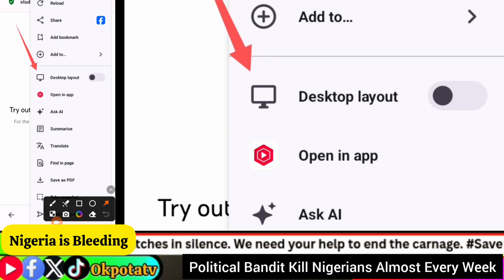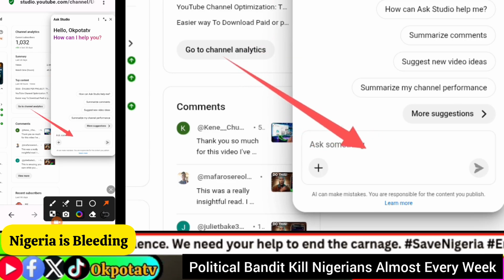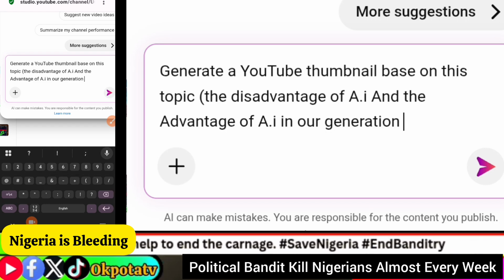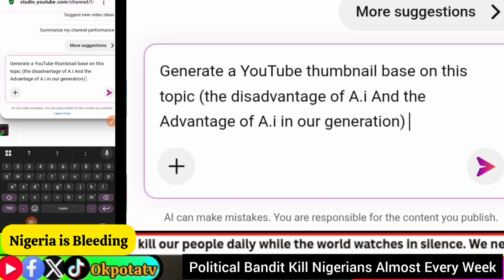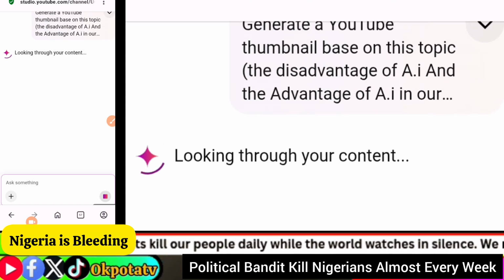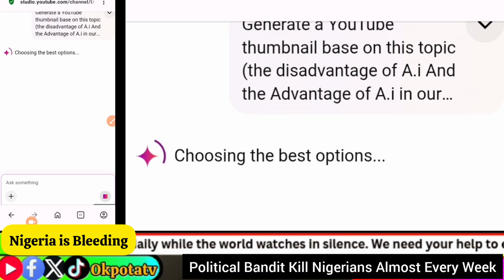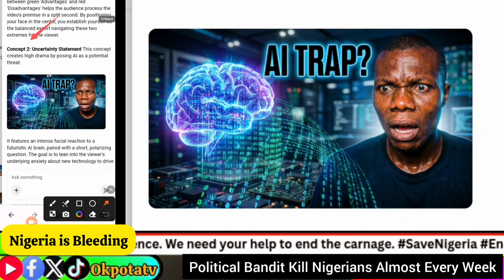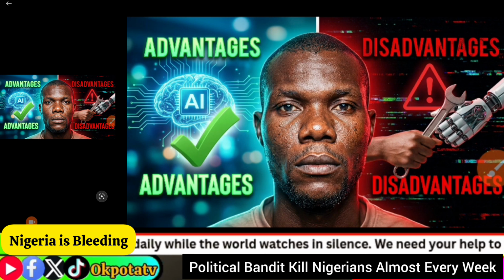Forget Canva thumbnail design Create Pro YouTube Thumbnails with Free AI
Stop settling for boring thumbnails! 🛑 In this video, I’m showing you exactly how to create professional-grade YouTube thumbnails using free AI tools right on your mobile phone. 📱✨

If you’ve been using Canva, you might be blending in with everyone else. It’s time to stand out, increase your CTR (Click-Through Rate), and stop "killing your views" before the video even starts. I'll walk you through a step-by-step tutorial to get those high-contrast, "million-view" looks that grab attention instantly.

What you’ll learn in this video: ✅ Why standard templates are hurting your growth. ✅ The best FREE AI tools for mobile thumbnail design. ✅ How to generate stunning, high-contrast visuals. ✅ Step-by-step mobile workflow for professional results.

Don't let a bad thumbnail hold your content back. Let's level up your channel today!